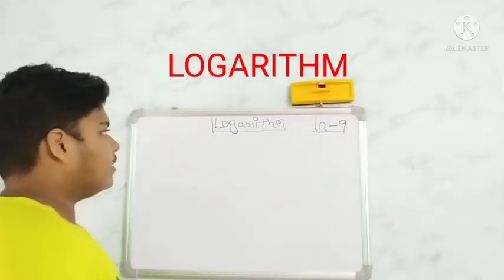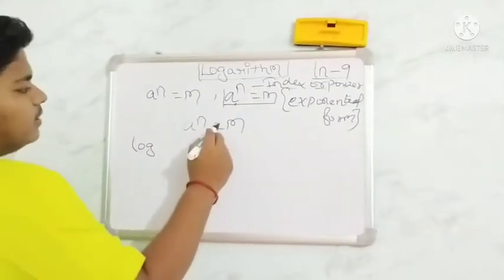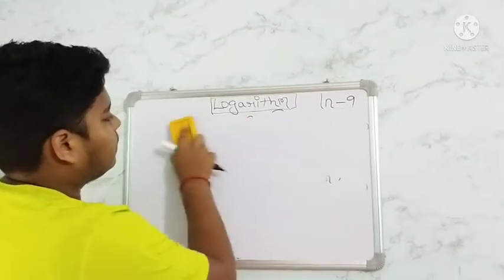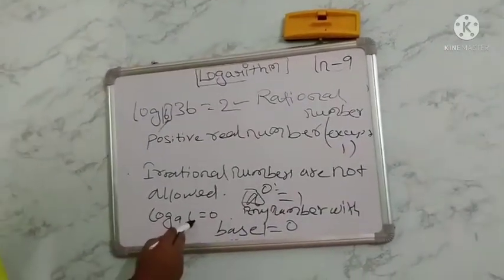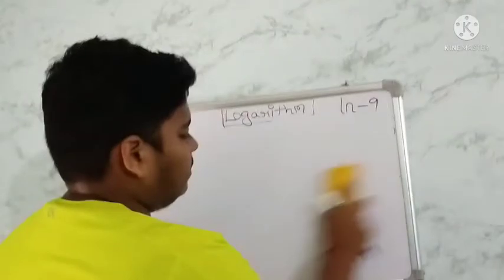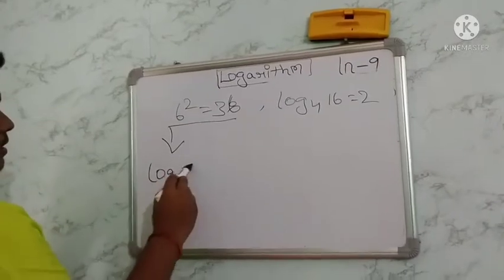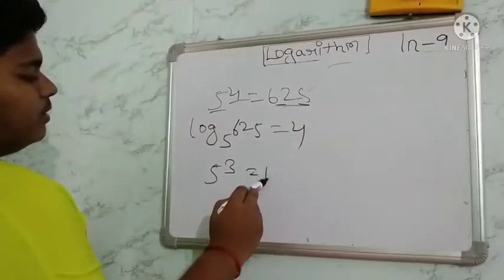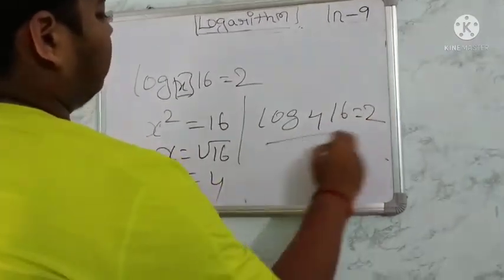icsemaths class9 logarithm part-1 susafamily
ICSE
CLASS:IX
LOGARITHM